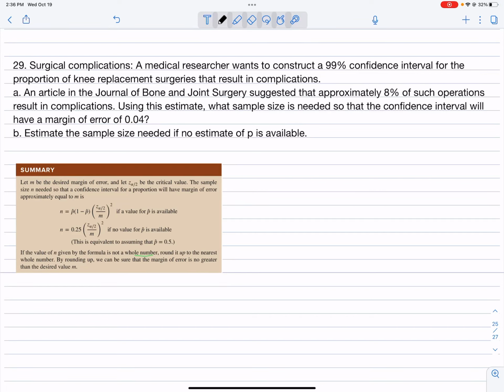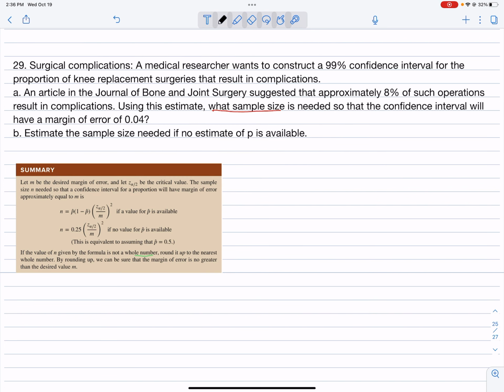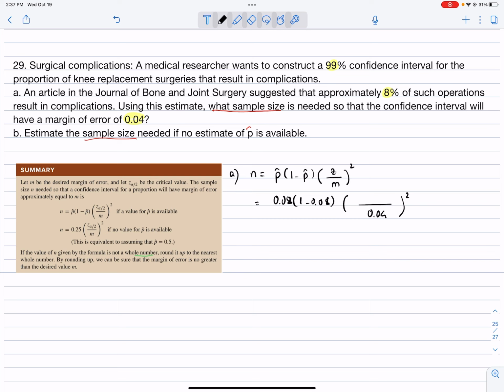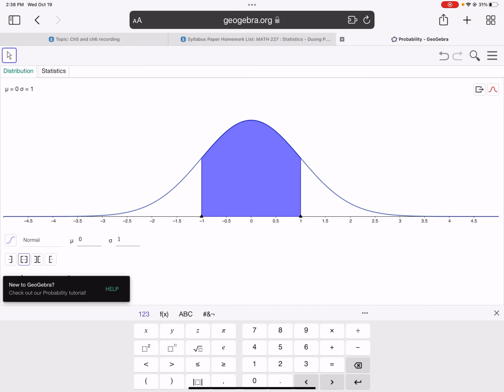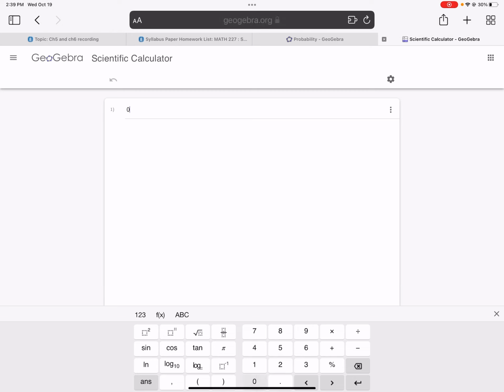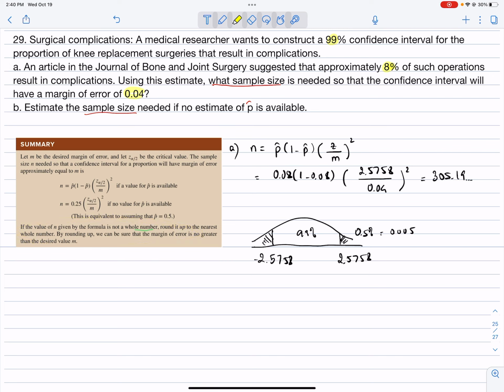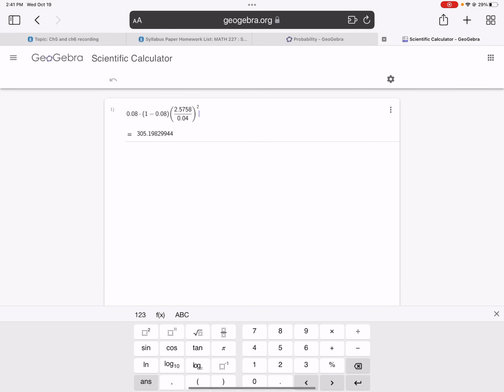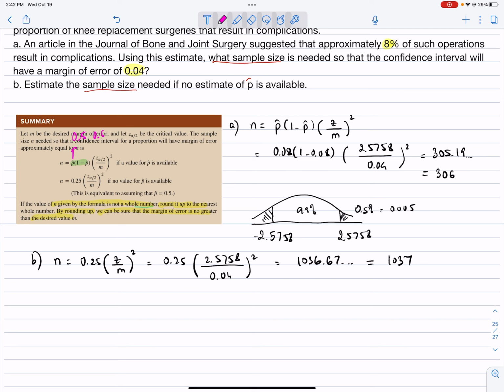Sec 8.3 problem 29